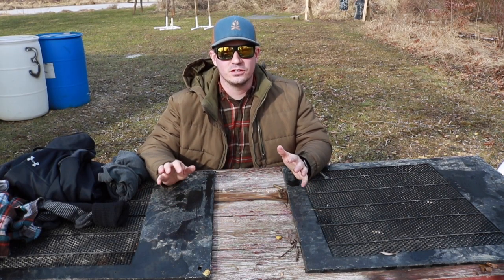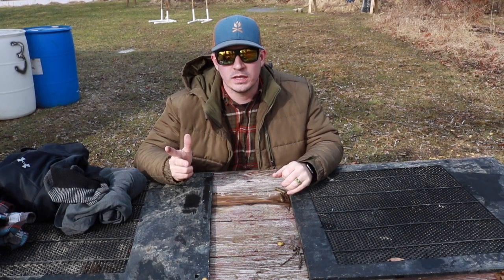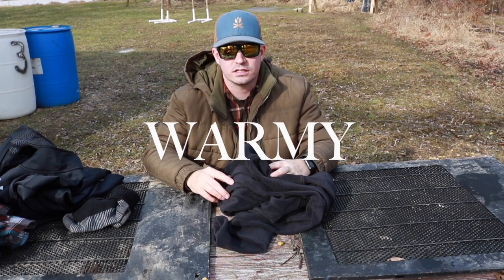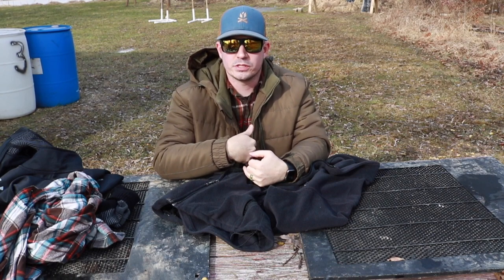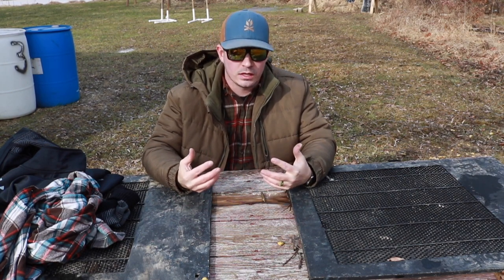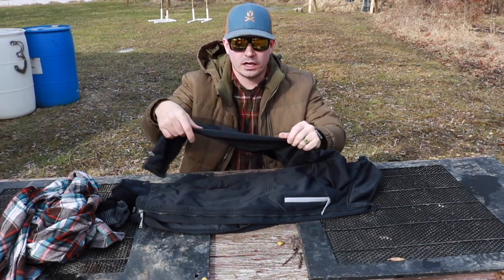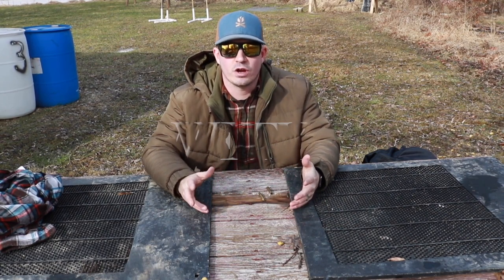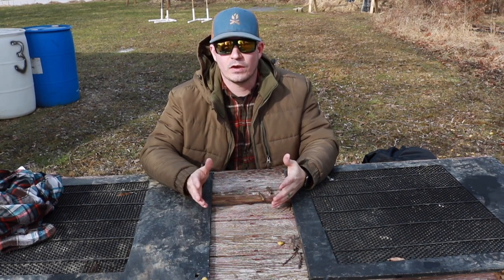The 4 Levels of Layering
The ins and outs of the 4 levels of layering!

Merino Wool Long sleeve Shirt

OUR PARTNER ⬇️
All Seasons Outdoor Supply

My Gear:

Spyderco Tenacious
Olight S2R Baton II
Travelambo Minimalist Wallet
Zebra Pen
Hyve Magazine Extention
Ka-bar TDI

Camera Gear:

Canon T6i
Rode Video Micro
Canon 50mm Lens